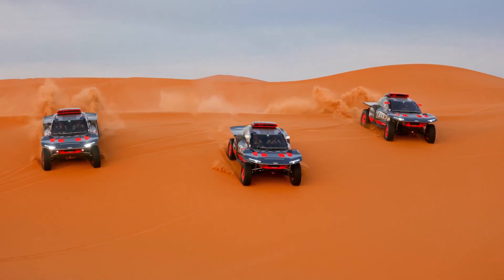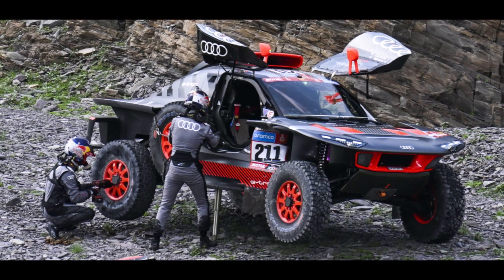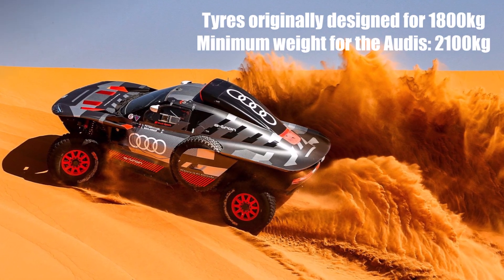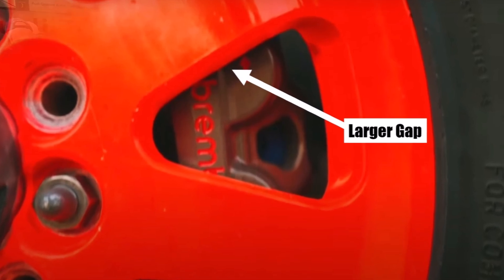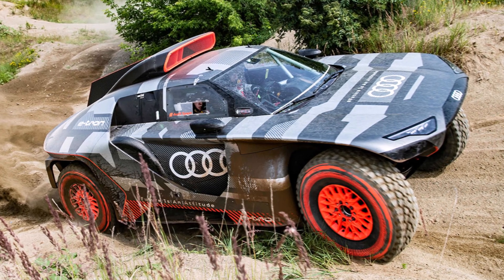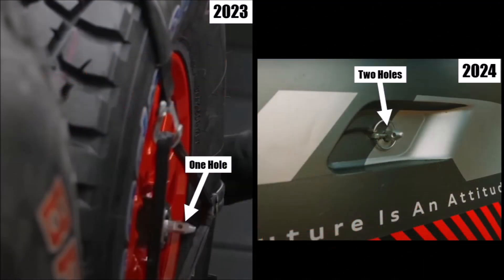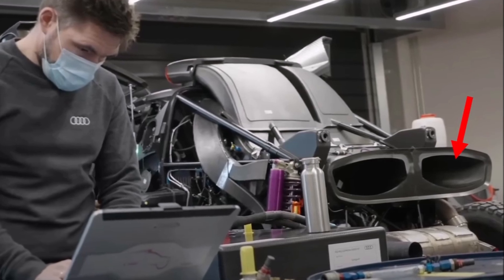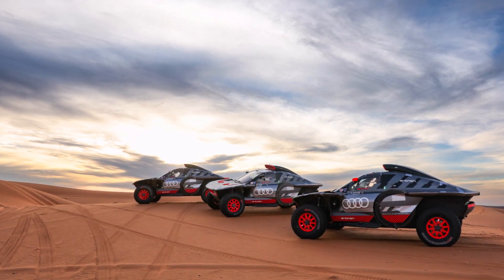DAKAR 2024 - AUDI's Preparations and Updates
Let's take a closer look at AUDI's preparations and updates for the 2024 DAKAR Rally!

How did they update the car?
What did they learn from the past?
Will they be able fight for the win?